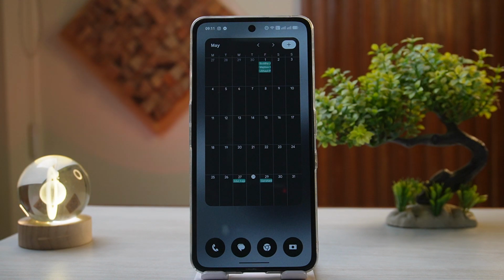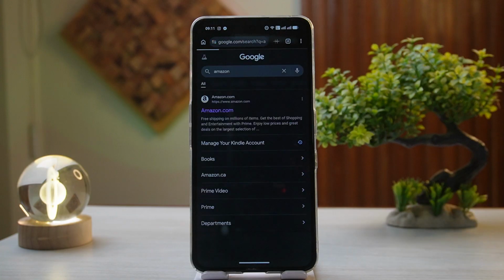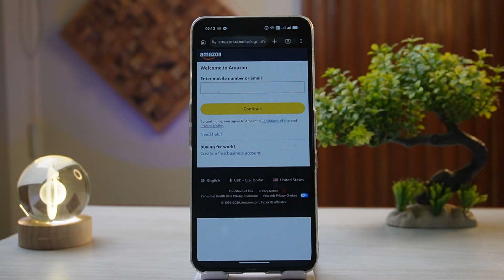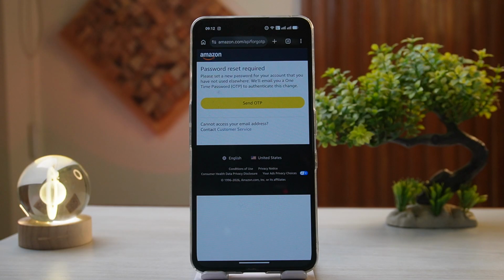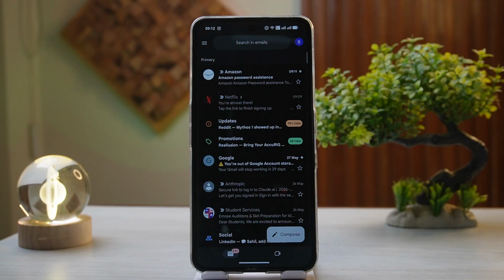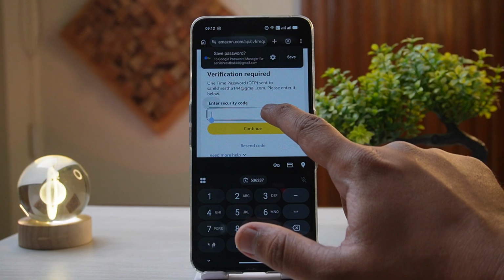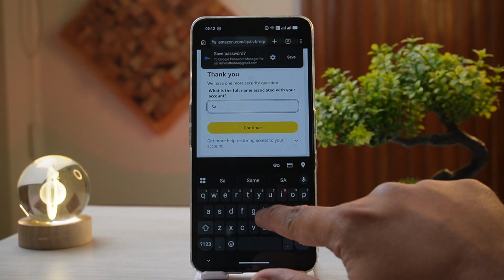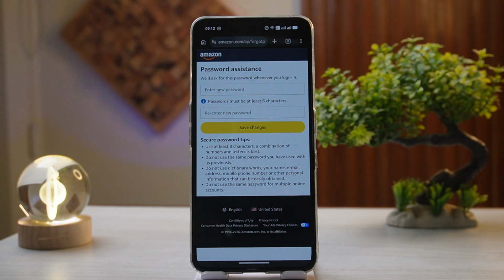How to Login to Amazon Website Step by Step | Amazon Account Sign In Guide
Want to log in to your Amazon account on the website? In this video, you'll learn how to login to the Amazon website step by step. This beginner-friendly tutorial walks you through the complete sign-in process, including entering your email or mobile number, password, and completing any required verification to access your account securely.

Whether you're signing in to shop, track orders, manage your account, update payment methods, or access your order history, this guide will help you log in to your Amazon account quickly and easily.